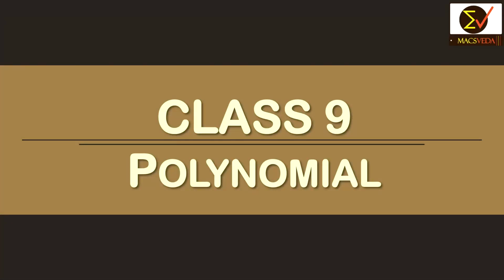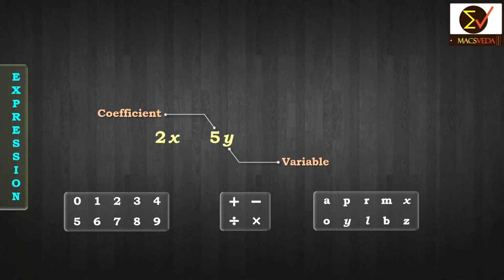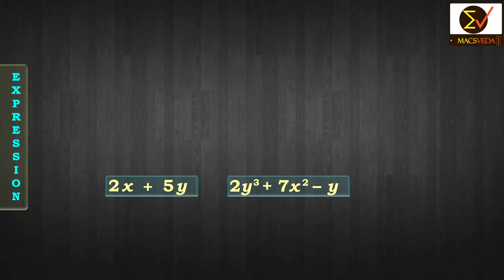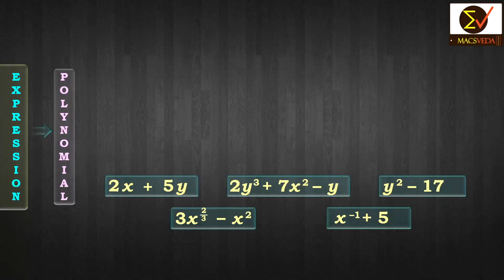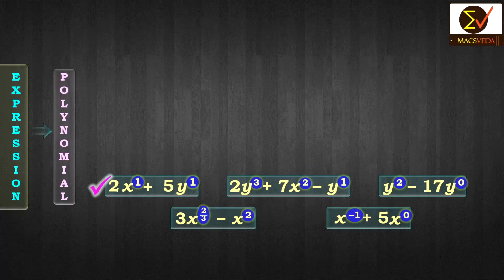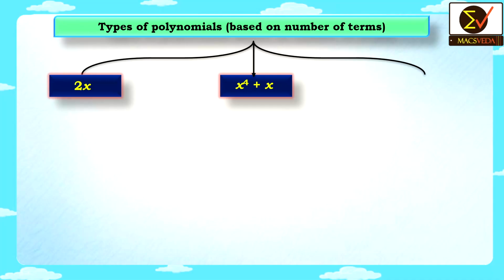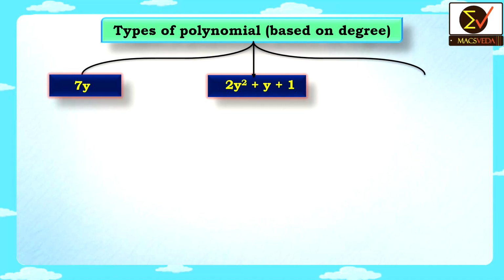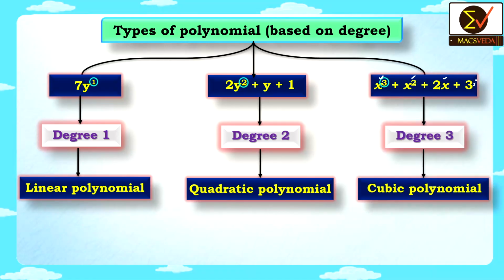Class 9: Polynomials Introduction and Classification | Mathematics Foundation |MACSVEDA| SRIDHAR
📐 Polynomials Introduction:  Class 8 Math  🧮

🎓 Welcome to an exciting journey into the world of Mathematics!

🌟Delve into the fascinating world of polynomials as we journey through their introduction and classification. Explore the fundamental concepts behind algebraic expressions and discover how polynomials are categorized based on their degrees and number of terms.

🔹 Why Choose MACSVEDA?
📌 Our engaging and effective online classes provide a flexible and convenient way for students to access expert teaching from the comfort of their homes.🚀 MACSVEDA is your trusted partner in the journey to academic excellence.

🔹 Our Offerings:
🔸 Tailored Mathematics and Science Classes for Grades 7-10
🔸 Expert Faculty with a Passion for Teaching
🔸 Interactive and Collaborative Learning Environment
🔸 In-Depth Conceptual Understanding
🔸 Exam Preparation and Problem-Solving Strategies

Don't miss this golden opportunity to lay a strong foundation for your mathematical journey. Enroll in our transformative classes at MACSVEDA

Regenerate